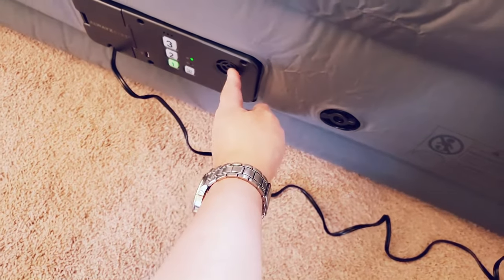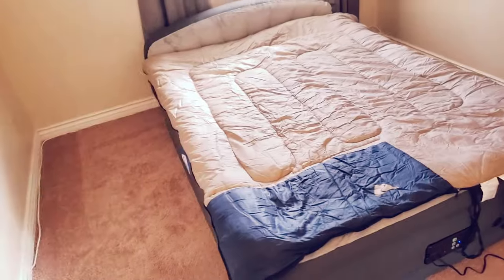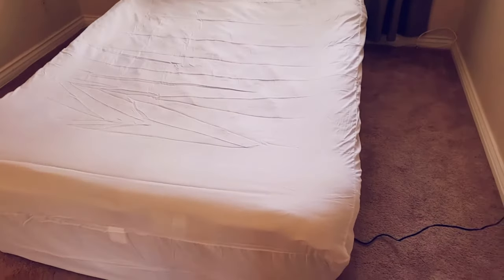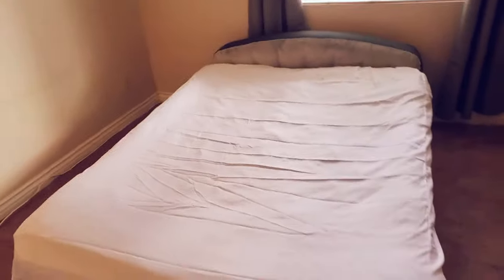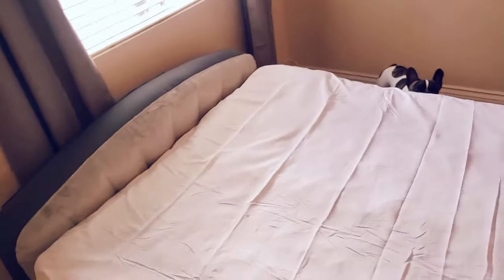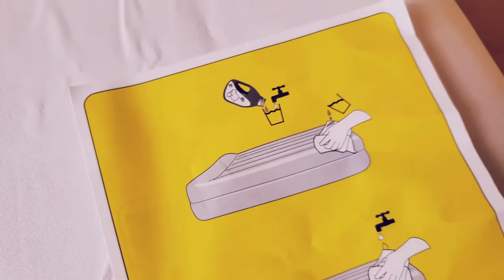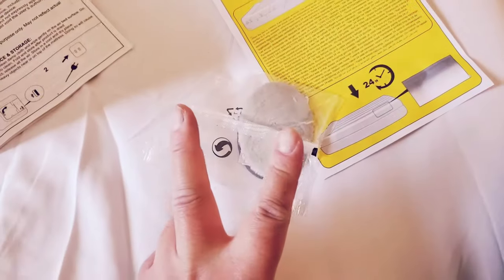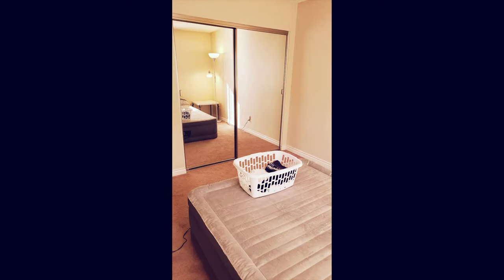2024 COSTCO Sealy Queen Air Mattress w/ HeadBoard P3065 Item 2621060 AlwayzAire Dual Pump 2180807448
2024 COSTCO Sealy Queen AirBed with HeadBoard P3065 Item 2621060 AlwayzAire Dual Pump 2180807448
Your Price: 149.99$ or On sale for $99.99 (Sometimes)
Features:
    Queen Air Mattress
    Customize the Firmness - Soft, Medium, or Firm
    Silent Secondary Pump to Maintain Firmness Throughout the Night
    Snugable Top Plush Surface is Soft to the Touch
    Ultra-Fresh Antimicrobial Treatment
Specifications:
Bed Size: Queen
Brand: Sealy
Mattress Type: Air Mattress
Queen Mattress - Weight: 25 lb.
Queen Mattress Dimensions: W x L x H: 60 in. x 88 in. x 28 in.
Amazon Queen Bed Fitted Sheet: "Bedecor" Queen Fitted Sheet Only,21 inch Extra Deep Pocket White Bottom Bed Sheet, Soft Breathable,Stay in Place,for Pillow Top Mattress Thick Mattress:
Price: $20.77
Material  TOP: BRUSH MICROFIBER SKIRT: BRUSH MICROFIBER
Color  White、Light Gray、Gray、Beige、Navy、Black
Depth  Fits over-sized mattresses up to 21 inches deep
Size  Twin 、Twin XL、Full 、Full XL、Queen 、King、California King
Applicable Scene  Bedroom, Living Room, Guess Room, Hotel Room, Home stay etc.